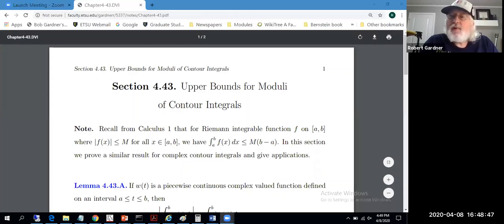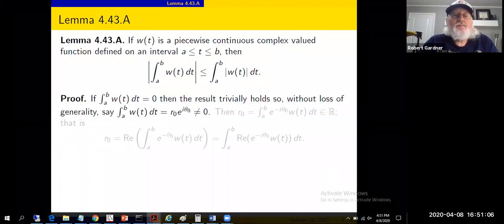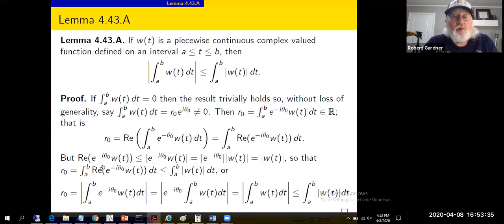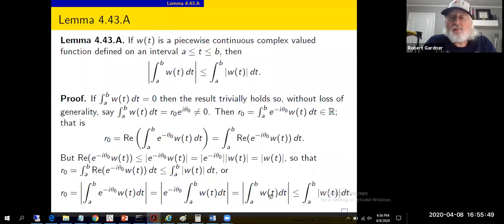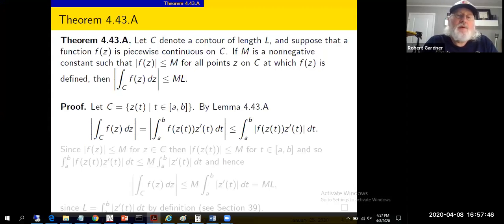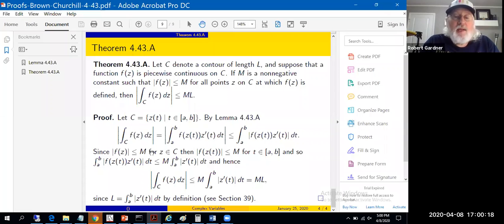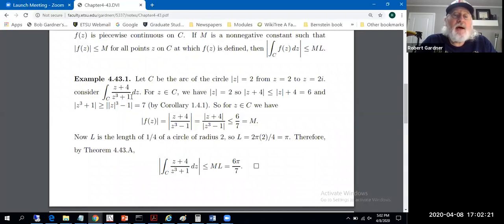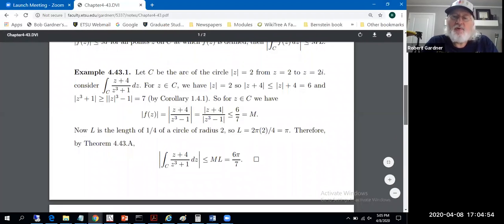Complex Variables, Section 4.43 (Part 1)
Complex Variables, Section 4.43: Upper Bounds for Moduli of Contour Integrals (Part 1).